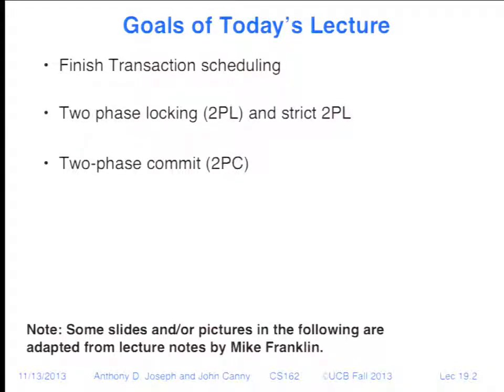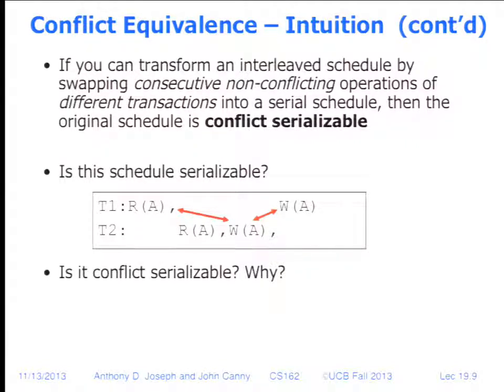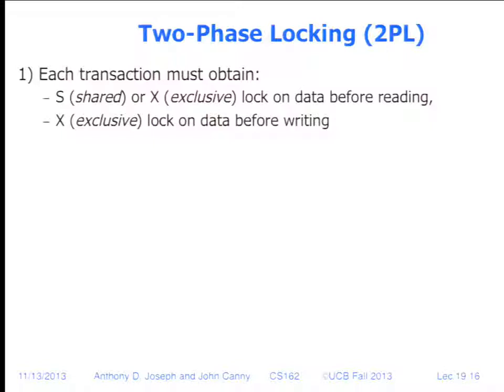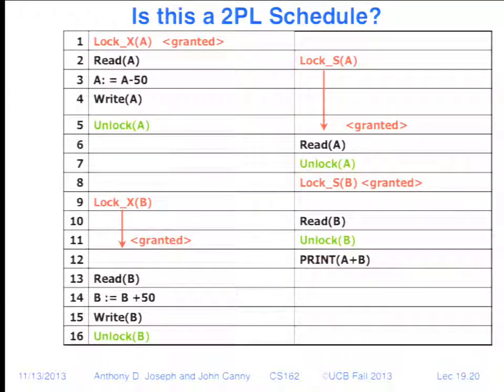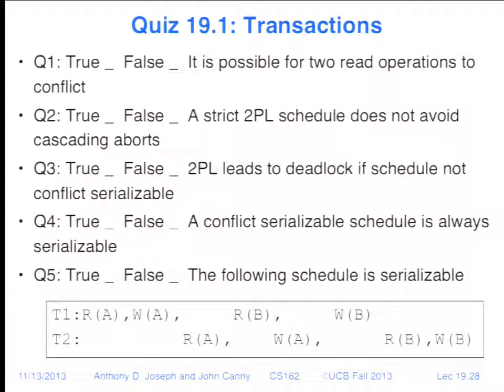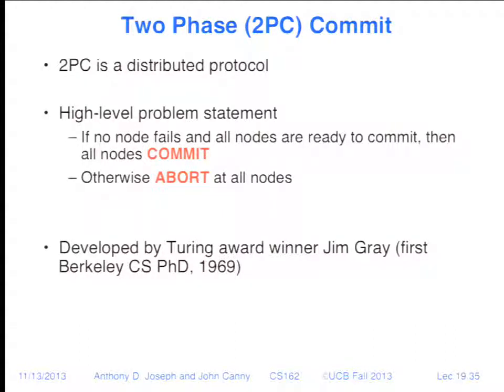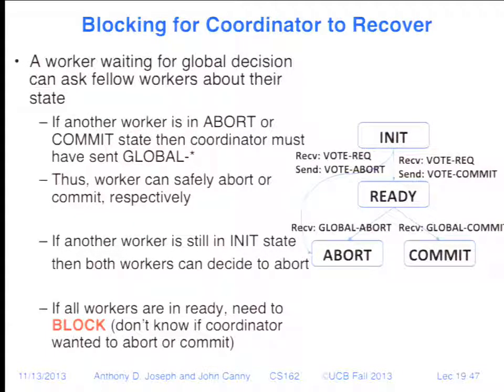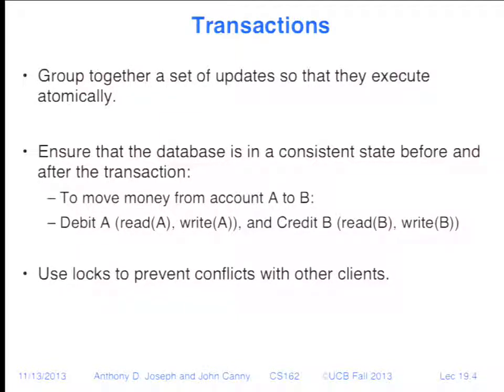Lecture 19. Transactions, Two Phase Locking 2PL vesves Commit 2PC (CS 162, Fall 2017, UC Berkel